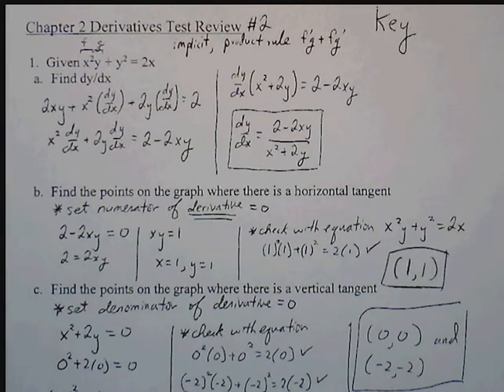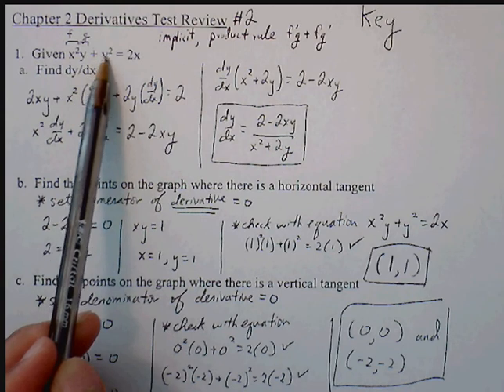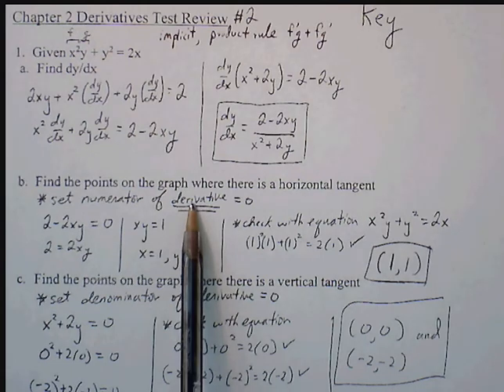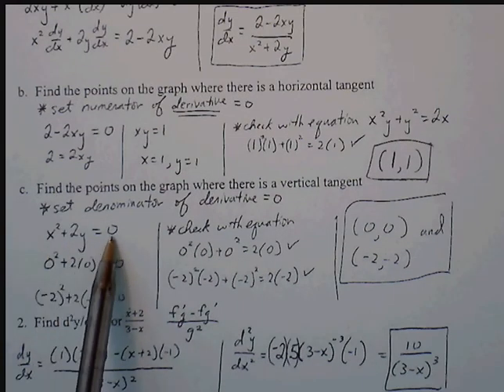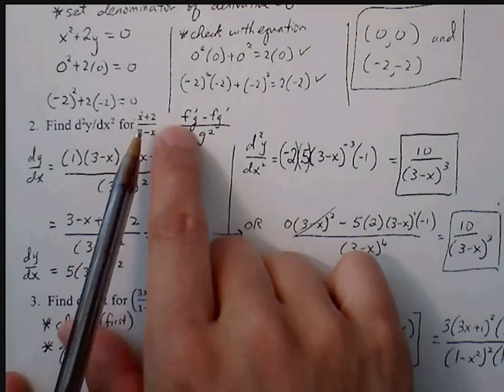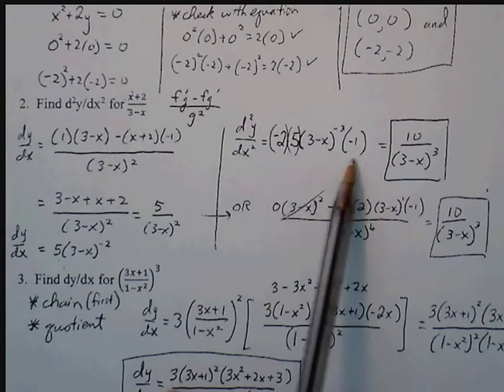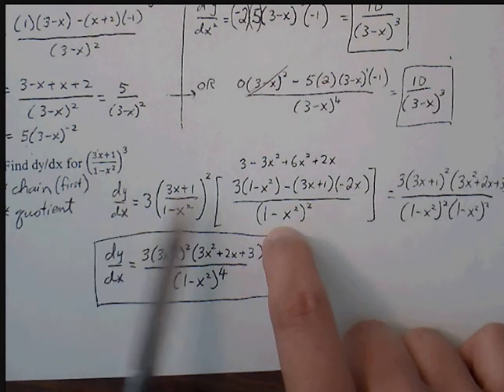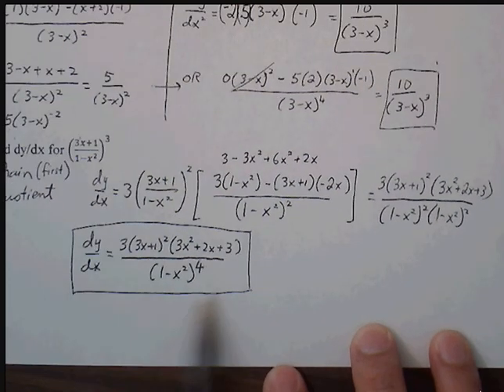Ch.2 Derivatives Test Review Worksheet 2